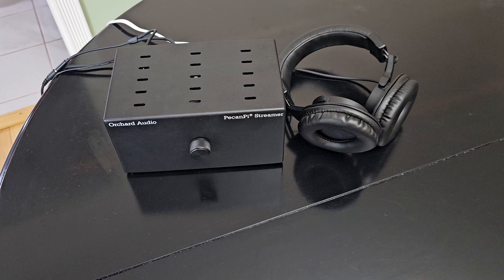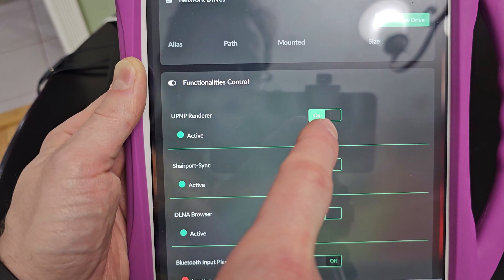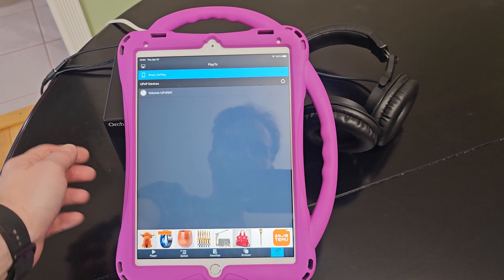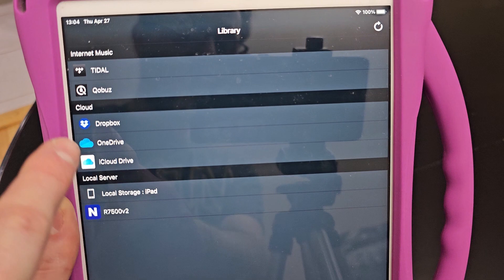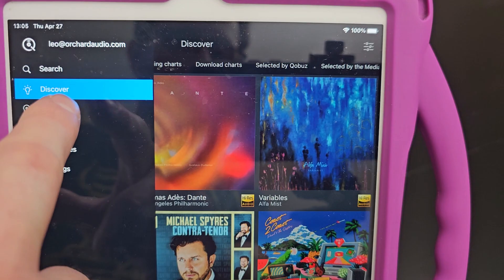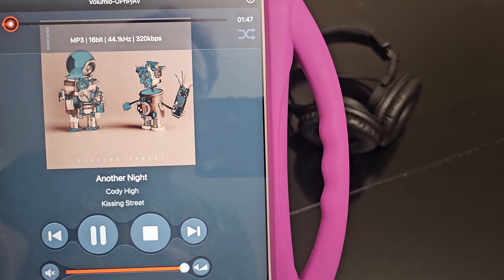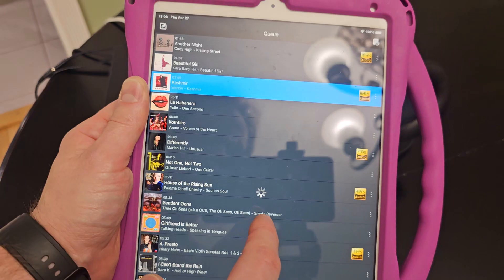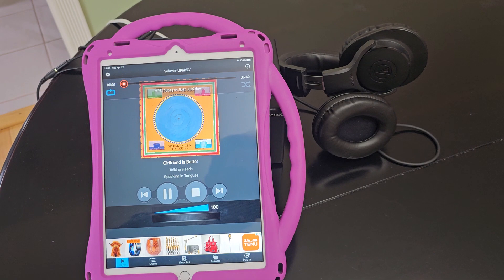mconnect Player app - Qobuz and Tidal over UPnP to PecanPi/PecanPi+ Streamer and other UPnP Devices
This video shows how to use the mconnect Player app on Apple devices to play music to UPnP enabled Devices.